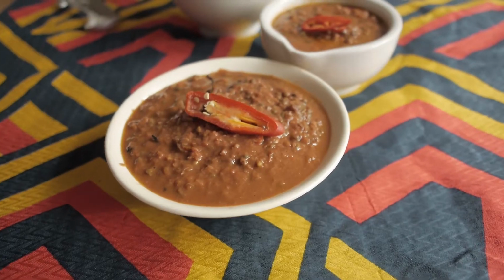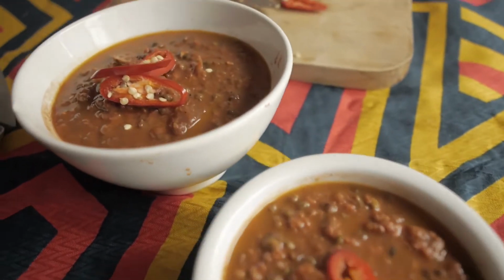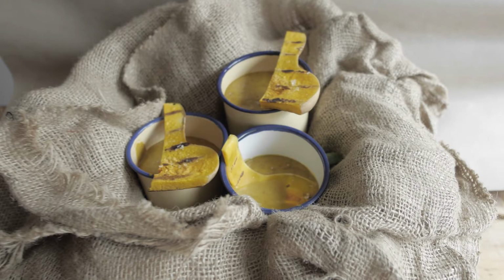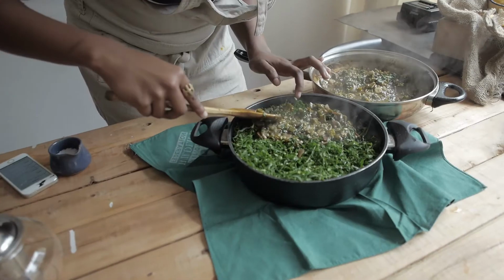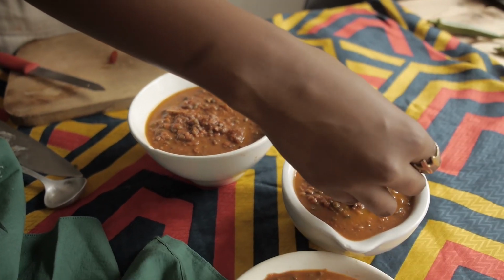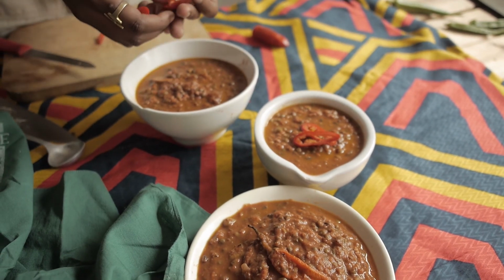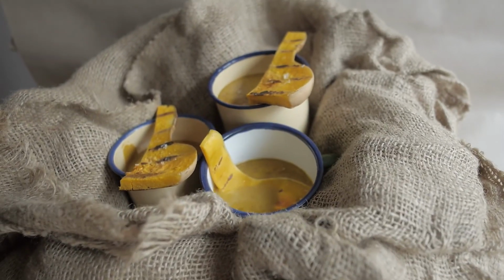Food Styling with Sharon Gatonye and PICHA Episode 5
Check out Sharon Gatonye's profile on Instagram and follow her for more tips and food photography inspiration